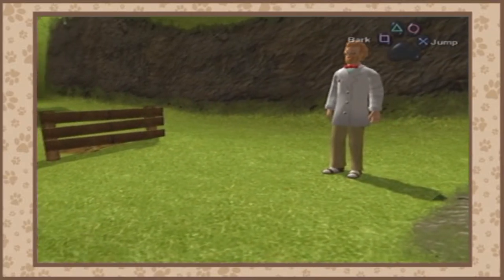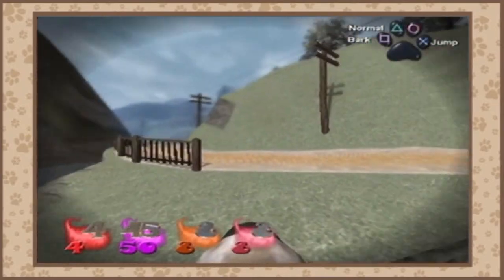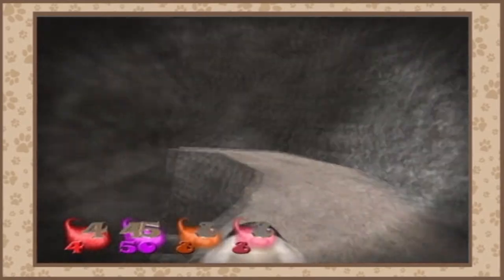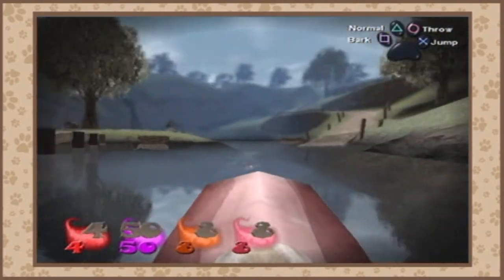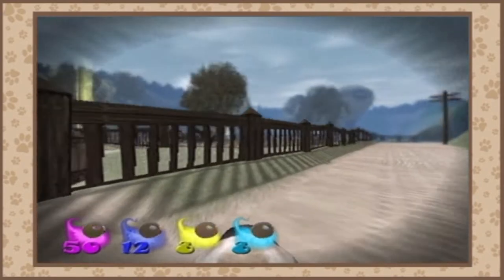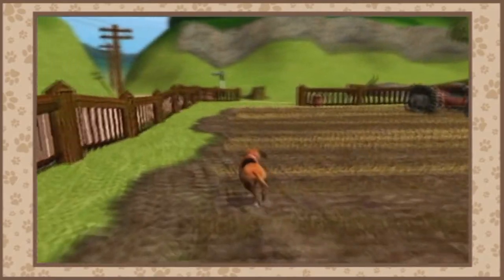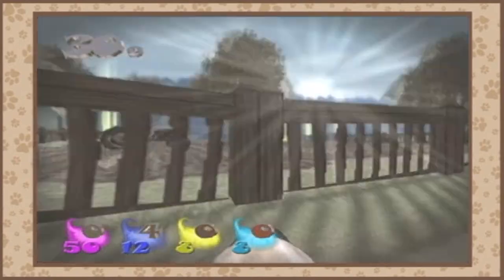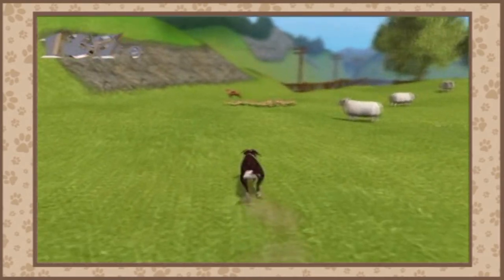Dog's Life - Episode 4 "I Love My Axe!"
Our exploration of the watermill continues! Going where few dogs have gone before and learn of the strange affection between a man and his axe!

Walkthrough Info and Links:

Bones:

Bone 14: 05:04
Bone 15: 07:29
Bone 16: 07:33
Bone 17: 08:10
Bone 18: 09:44
Bone 19: 10:39

Rocket Parts:

Rocket Part 1: 02:05
Rocket Part 2: 02:43
Rocket Part 3: 03:36
Rocket Part 4: 06:23